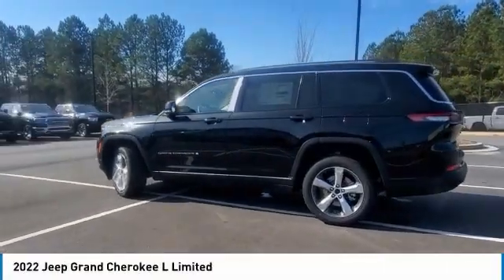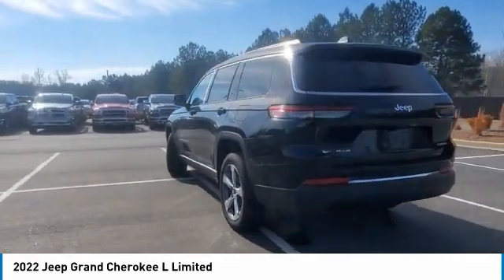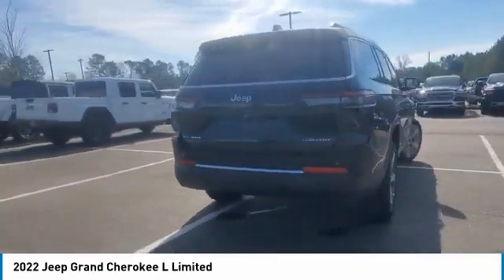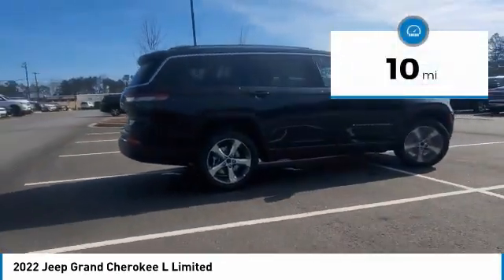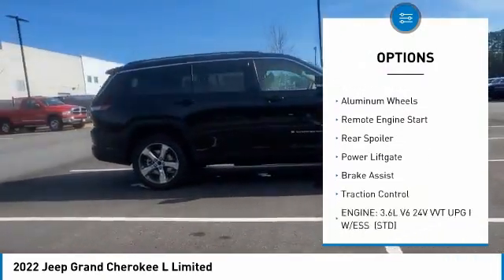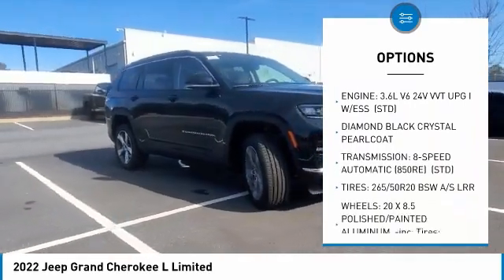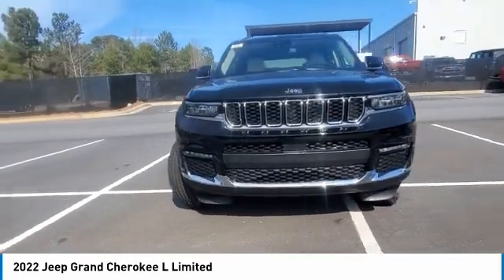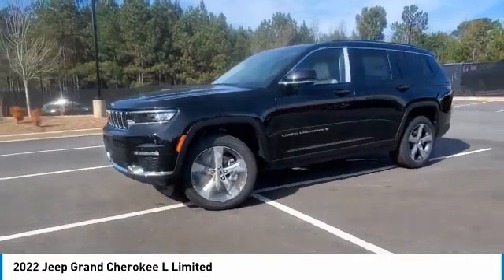2022 Jeep Grand Cherokee L J102924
2022 Jeep Grand Cherokee L Limited

MUST MENTION OR PRESENT AD AT TIME OF PURCHASE TO RECEIVE ADVERTISED PRICE. Don Jackson Chrysler Dodge Jeep Ram North offers the most competitive prices online. No need to negotiate. After over 50 years in the Automotive Industry Don Jackson has developed the most hassle free used car buying experience in the market. Our award winning Finance Department is waiting to help you secure the lowest interest rate and payment available. No time to come to the dealership, no problem! We offer transportation within 300 miles of the dealership. New vehicle pricing includes all offers, factory incentives, and rebates. THE ADVERTISED PRICE DOES NOT INCLUDE SALES TAX, VEHICLE REGISTRATION FEES, OTHER FEES REQUIRED BY LAW, OR FINANCE CHARGES.